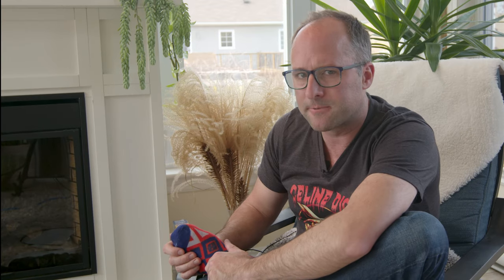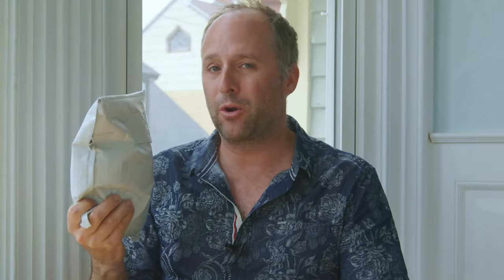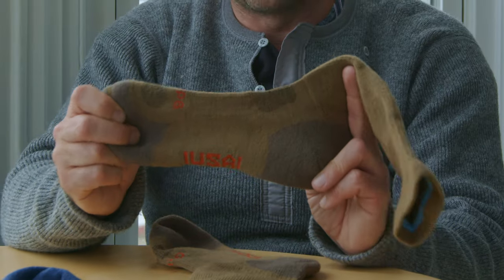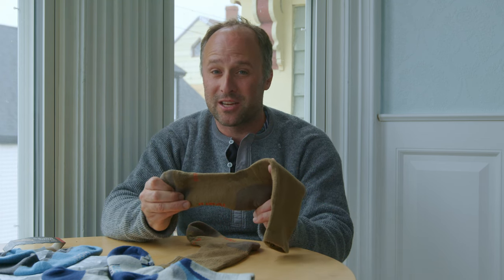Grip 6 socks, hands down the best sock I've ever worn.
Friends, these are hands down the best sock I've ever worn.   And get this... they're made of wool!  WOOL?!  Yup!   Marino Wool to me more specific.   They're super soft and I've given them a real punishment over the last 5 months while on my feet.  Unlike my cotton socks which got torn up within the month, these Grip6 socks look like the day I first put them on.
I liked them so much, I bought a bunch for the people who I work with.   As soon as my wash is done, these are the first ones I take out.  Im going to buy dozens of these to make sure I'm never without for the rest of my life.

00:00 Intro
00:06 Cotton Socks Suck for working
01:09 Who is Grip 6?
01:44 My attempt at selling Grip 6
02:10 Wool socks?   You bet!
02:23 Fun facts about Wool
03:37 The Web Experience
04:25 Package arrives
04:28 Unboxing
05:11 Breaking down a Grip6 sock
05:24 Old Wool vs New Wool
05:44 How I'm going to test this sock
06:20 How the gross sock test panned out
08:19 My only complaint
09:43 Grip6 with Sandals
09:54 I bought more!
10:13 Don't like and subscribe.  It's stupid.